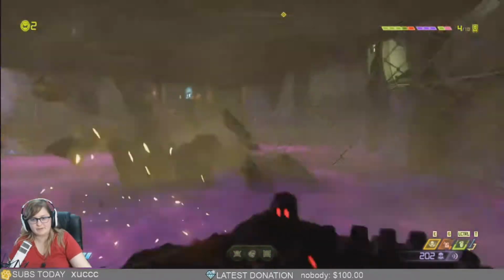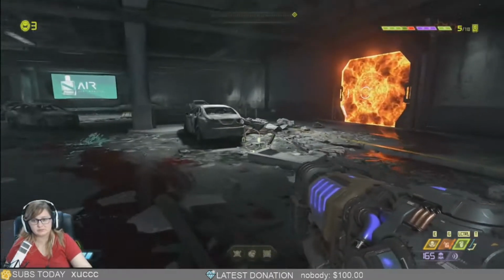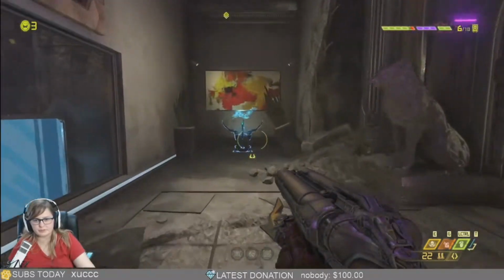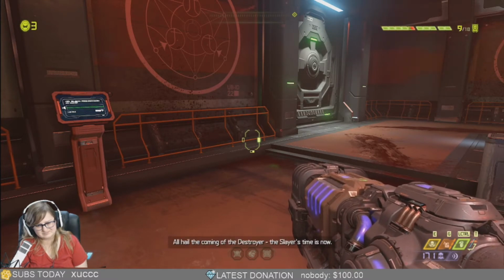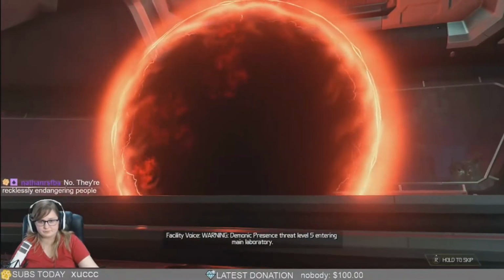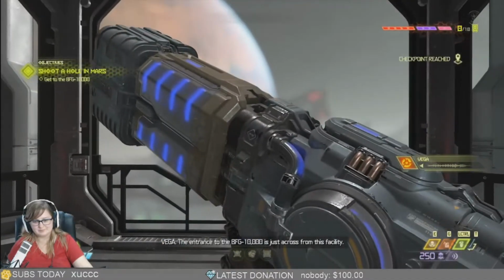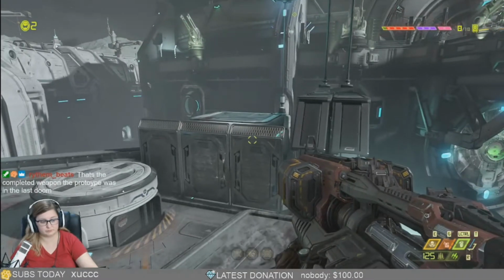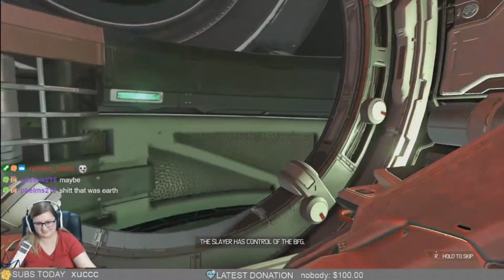Doom Eternal Playthrough Part 8 - Fear The Doom Slayer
I love the expression on these petty human faces hahahaha

Don't Forget To:
Spam might resolve in ban.

Thanks again for all your support guys, liking our clips and leaving a comment is always appreciated!